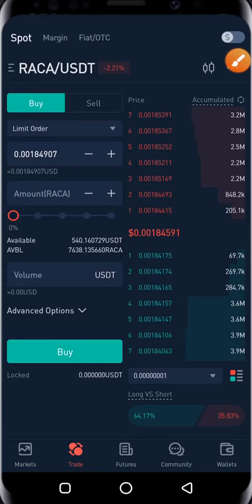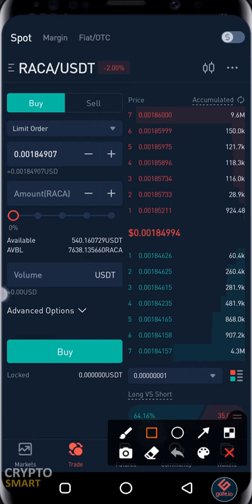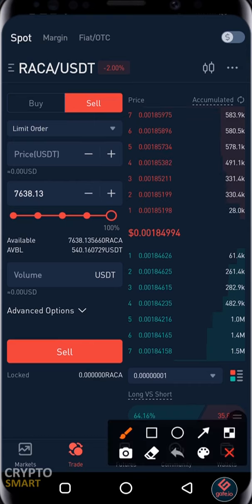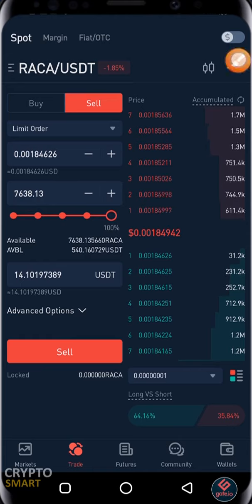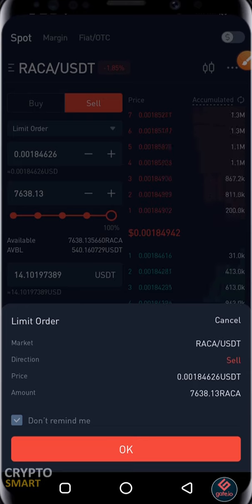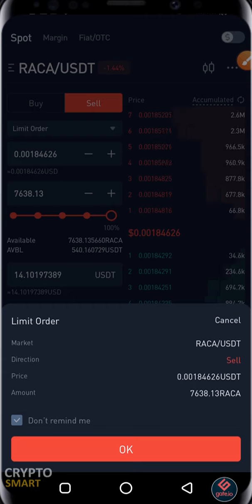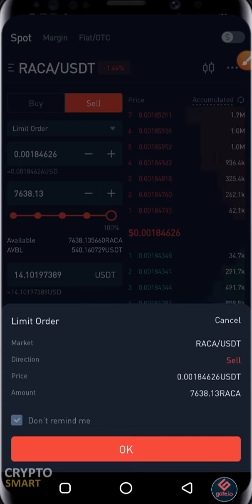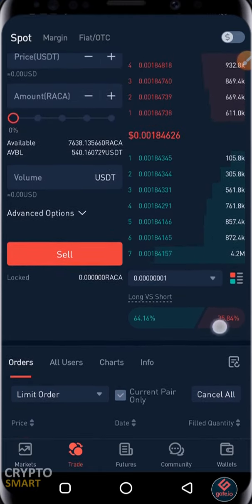How to Quickly Place a Sell order on gate.io (App) | Live Example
In this video, you see quickly How to Quickly sell your coins on gate.io. RACA/USDT

UID: 1305621
Create a Free Gate io Account

⏰ Time Stamps ⏰
00: 01 How to Quickly sell your coins on gate.io
00:20 sell RACA setup gate.io
00:40 Determine the sell price
00:48 how to sell immediately and execute a trade
01:02 input fund password gate.io
01:21 detailed video How to Quickly sell your coins on gate.io*

how do i make market order in gate.io app? I can only see limit order and others but not Market order.

market order is the value in the middle of the buying and selling table, and if you click on it, that value will be automatically written there in the buy and sell order.

The market order is a constantly changing value, when you click there, the order will be at that price.

Questions People Ask:
How do you place a market order on gate io?
How long does Orders take on gate io?
How do I get Saitama Inu on gate io?
How to trade on Gate.io